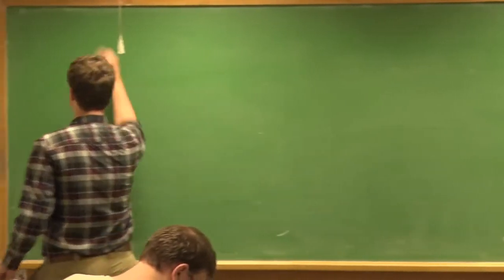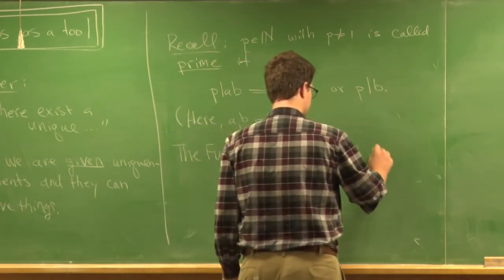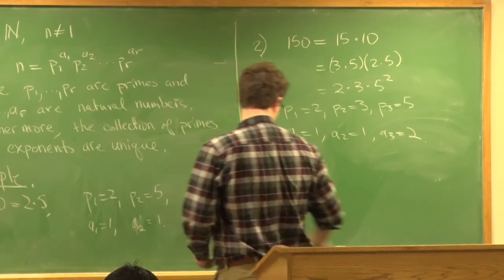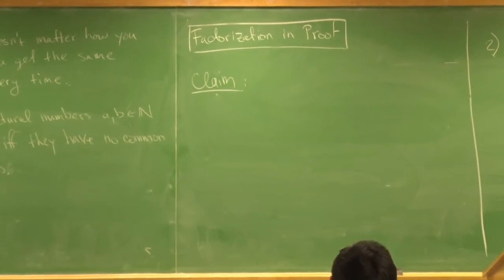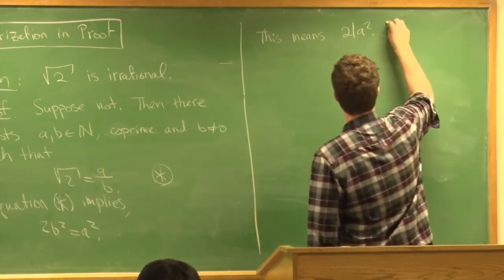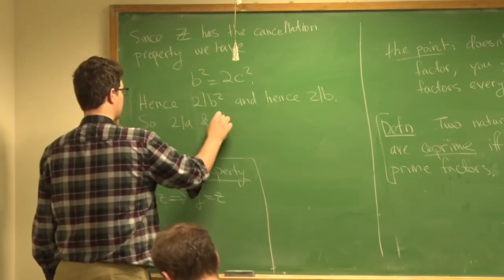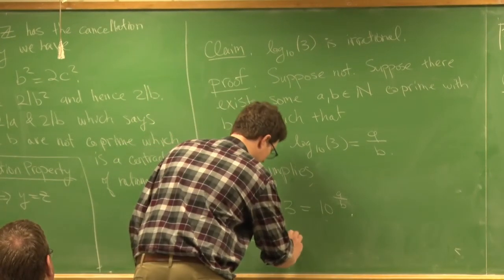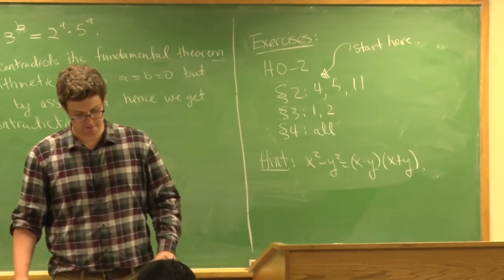Fundamentals of Mathematics - Lecture 08: Using Uniqueness and the Fundamental Theorem of Arithmetic